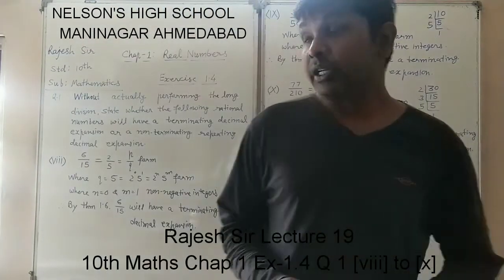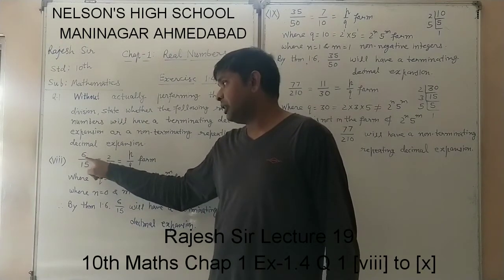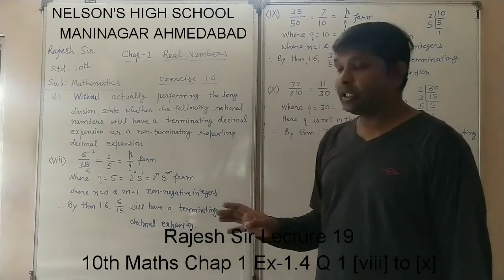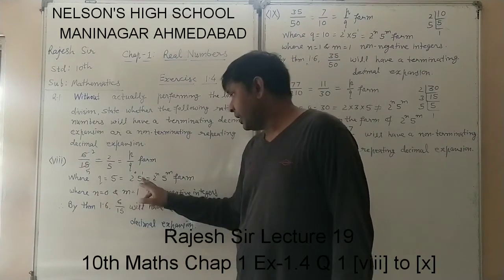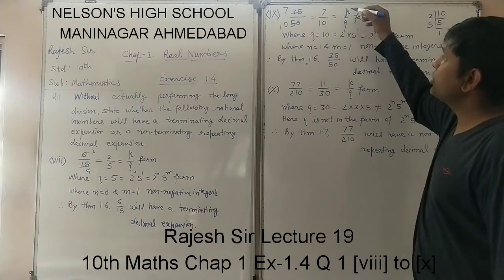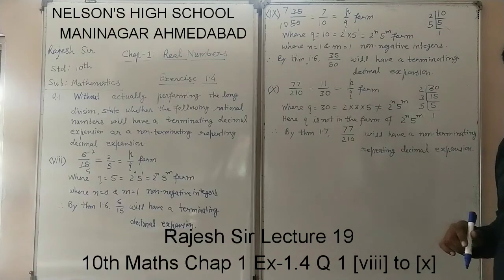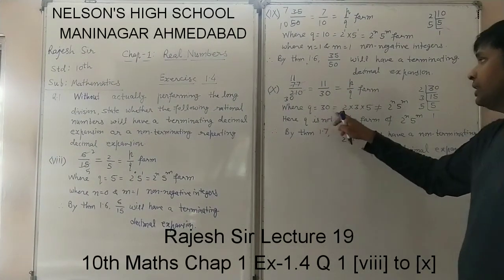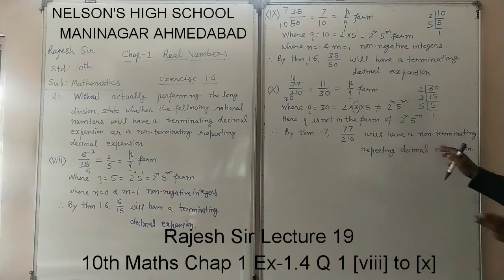NELSON'S HIGH SCHOOL MANINAGAR AHMEDABAD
Rajesh Sir Lecture 19 10th Maths Chap 1 Ex-1.4 Q 1 [viii] to [x]